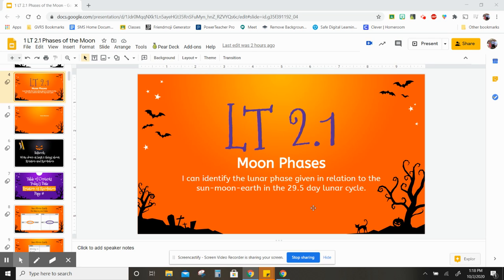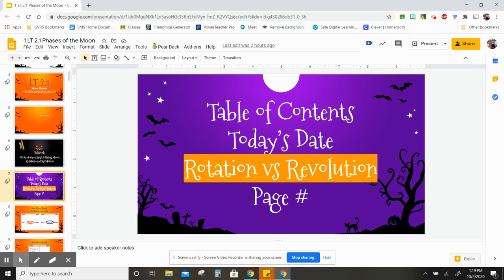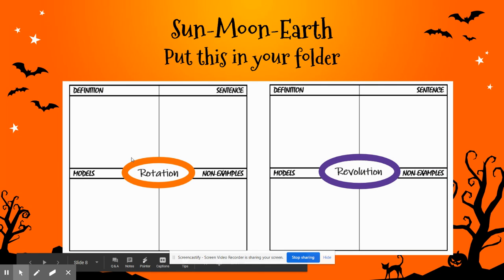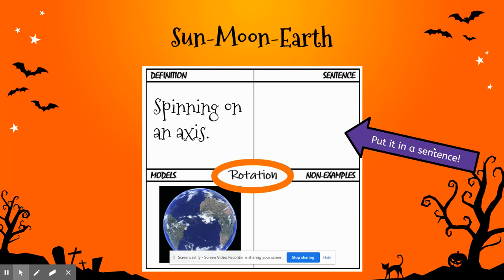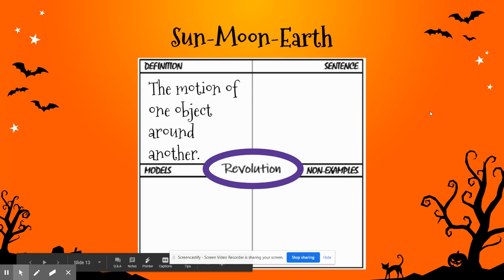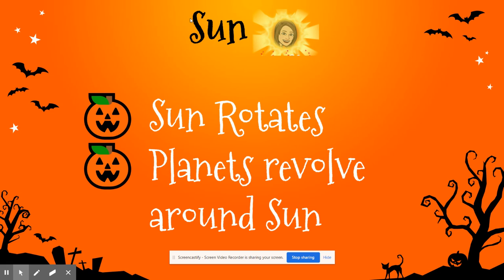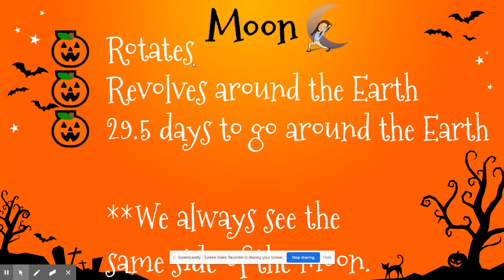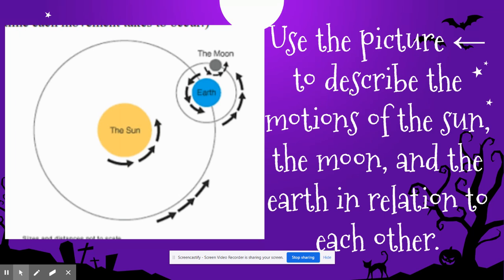Rotation vs Revolution Notes